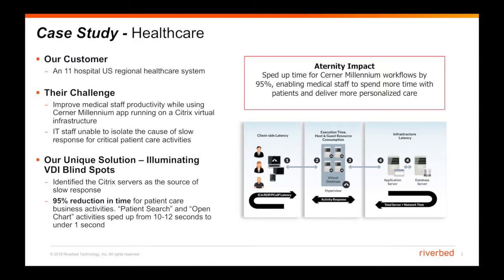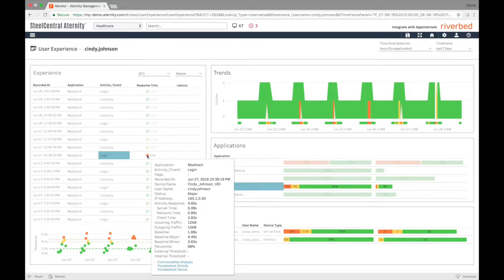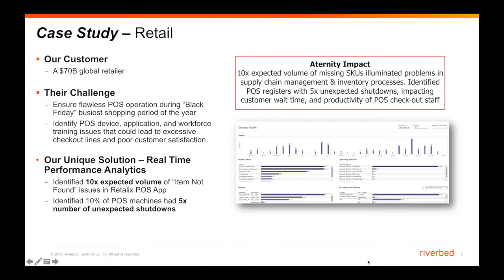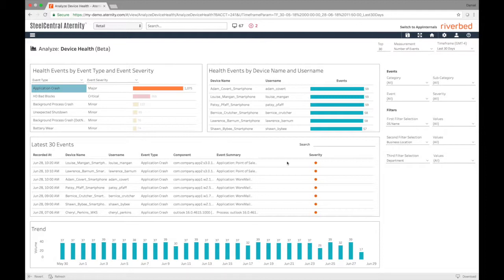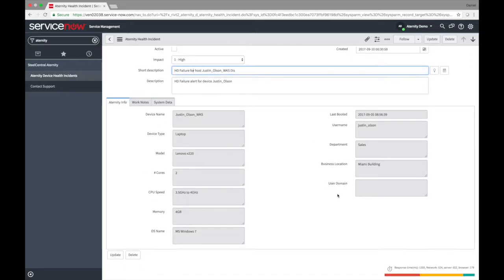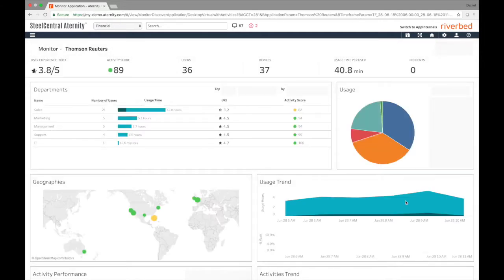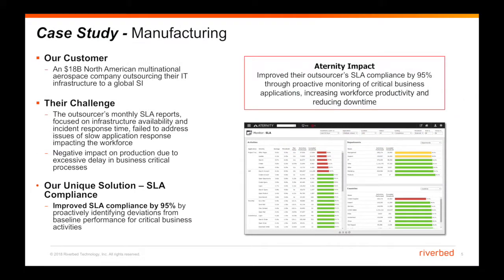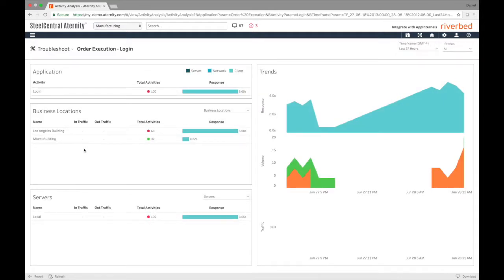SteelCentral Aternity - Partner Use Cases - Pt3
SteelCentral Aternity customer use-cases.